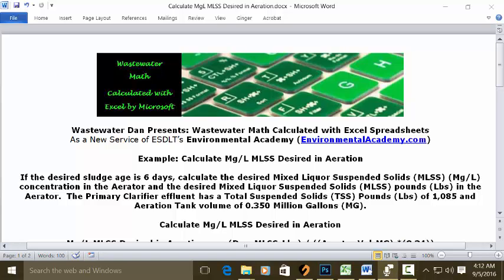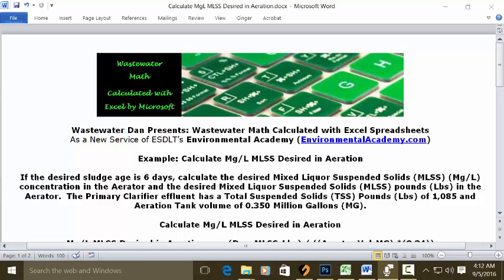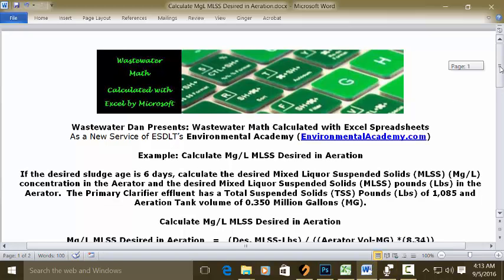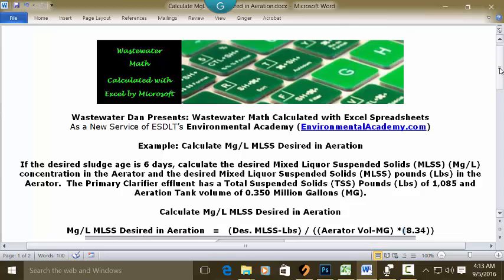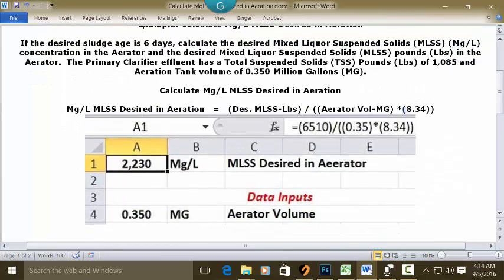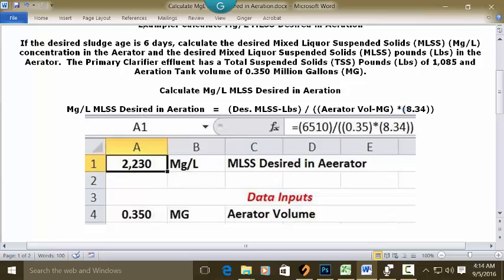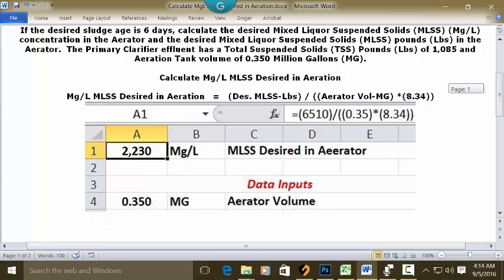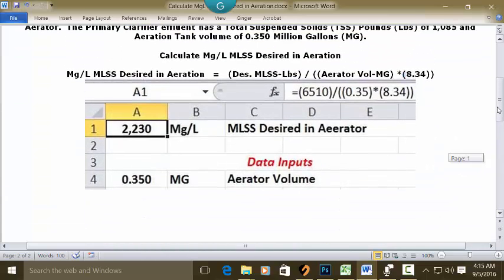Calculate Mg/L MLSS Desired in Aeration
WasteWater Math Educational / Tutorial Videos

Process Control-WasteWater Math Solution Videos

Today's example reads;
Calculate milligrams per liter, MLSS desired in aeration.

"If the desired sludge age is six days, calculate the desired Mixed Liquor Suspended Solids (MLSS), milligrams per liter (Mg/L), concentration in the aeration and the desired Mixed Liquor Suspended Solids (MLSS) pounds in aerator. The primary clarifier effluent has a Total Suspended Solid (TSS) pounds of 1,085 and aeration tank volume of 0.350 MG. Calculate the Mg/L MLSS desired in aeration.

Now, if you look at the formula we're going to use, which is Mg/L MLSS desired in aeration equals the desired MLSS pounds divided the combination of the aerator volume in million gallons times 8.34

You will see if you read the data the desired pounds of MLSS is not in the data.

I have that in a separate stand alone video and I'll link you to the video and the solution.

Let's see how we solve this problem by going to our blank spreadsheet.

Open up a blank worksheet. Put your cursor in C1. Type MLSS desired in aerator. Recognize your answer is going to be in milligrams per liter or parts per million and put your cursor in A1. Set it as whole numbers with commas every thousand. Make it bold and centered and in the formula bar, you can type an equal sign over (6,5100) / ((.35) * (8.34)). Press enter and your answer is 2,230.

So, that's the answer, 2,230.

Hope you found this video to be useful and helpful. Also, encourage you to participate and interact. You can do that by going to environmentalacademy.com, fill out and submit the form, and I will reply back with an email. In any event, thanks for listening to this 3 minute video, and I will see you soon.

I hope you found this video useful and helpful. I also encourage you to participate, interact. In any event, thank you for listening to this four-minute video and I will see you soon.